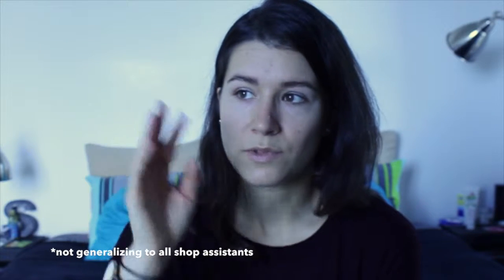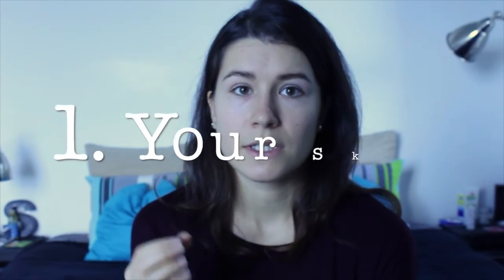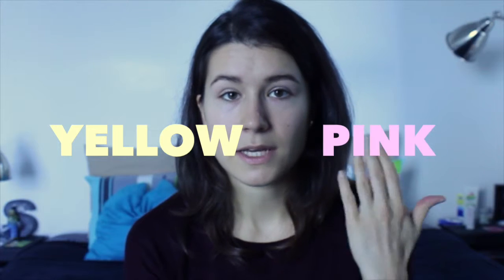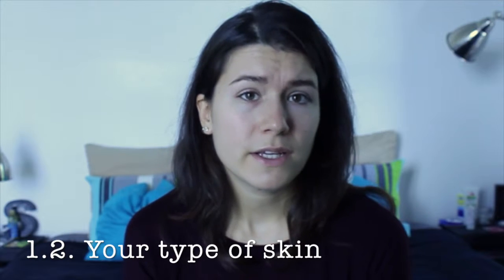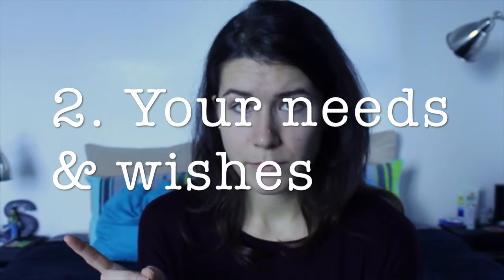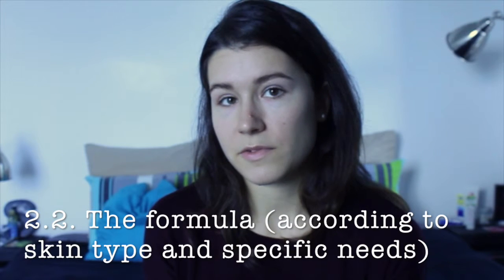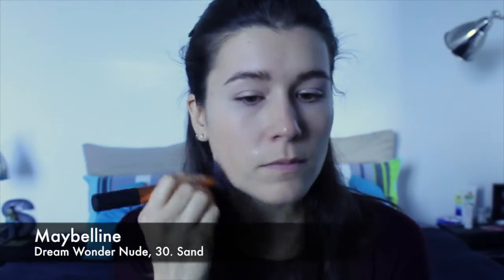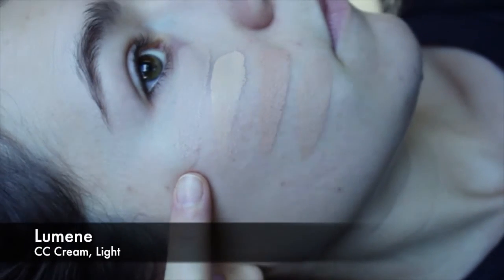How to Choose the Right Foundation | My Story and Struggle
Hi everyone! Here's a little video featuring a few basic rules on how to pick the right foundation for you. You'll also hear me rumble & grumble on my personal struggle to find the right foundation for myself. Have a lovely day. xxx